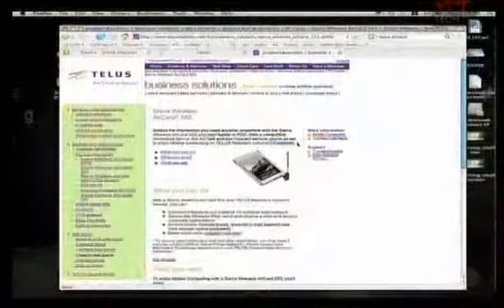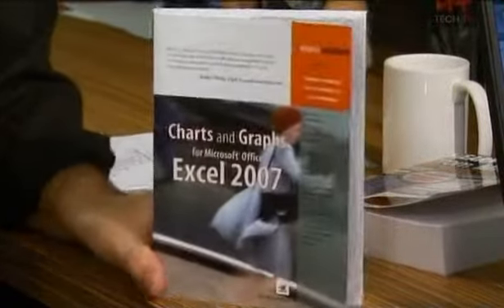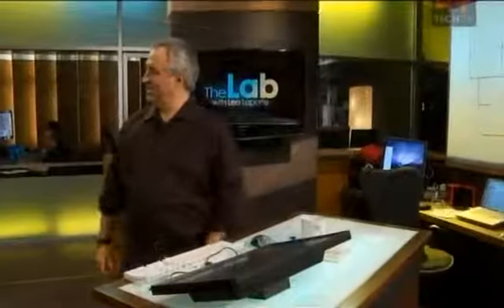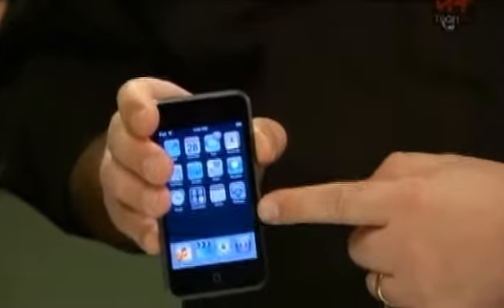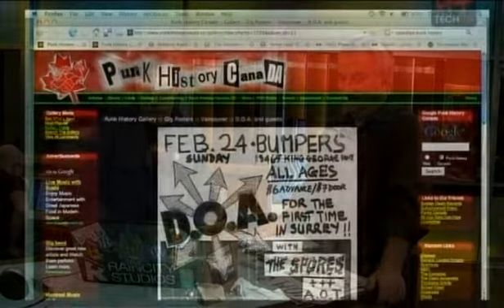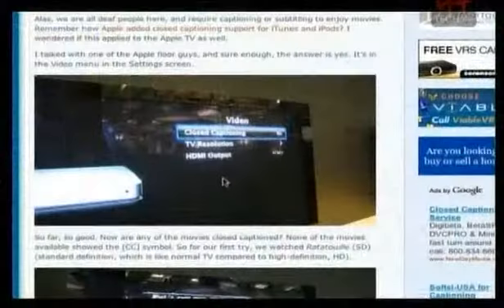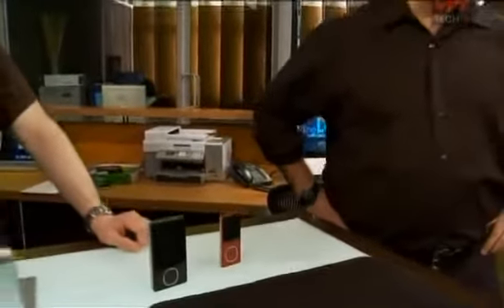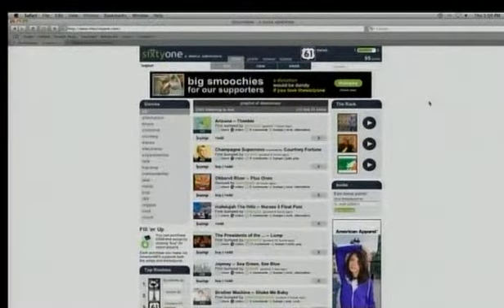The Lab with Leo Laporte - Episode 183 - June 2, 2008